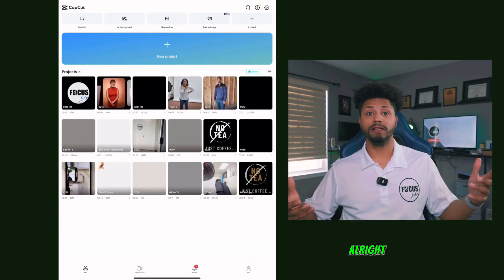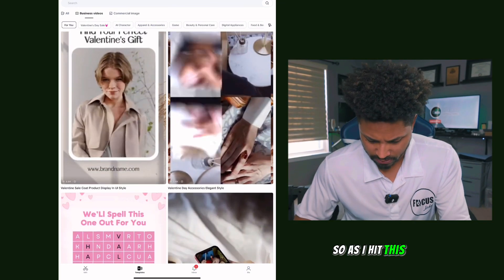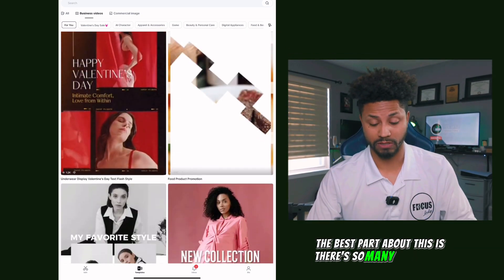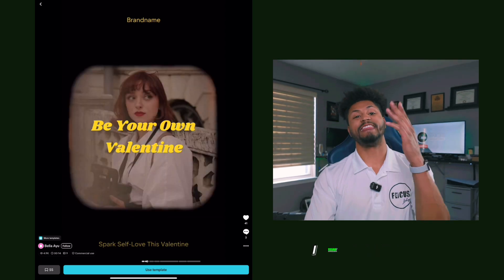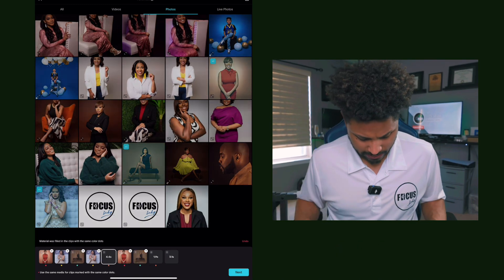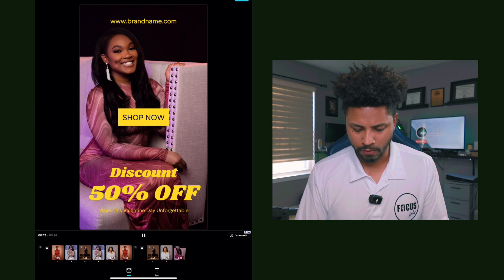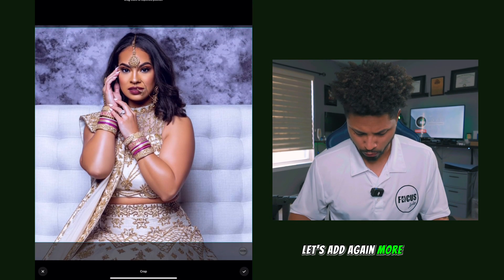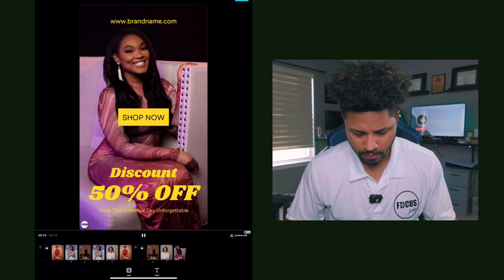Create Marketing Ads in CapCut! - TUTORIAL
Follow a step-by-step tutorial on how I create Marketing Ads in Capcut! Catch your audience’s attention with our latest tutorial on creating captivating marketing ads in CapCut! 🌟

Unlock the power of this versatile editing tool as we guide you through step-by-step instructions on crafting professional-grade ads that convert. From dynamic transitions to eye-catching text overlays, learn the secrets to making your brand stand out in today’s competitive market.

Don’t miss out – watch now and take your marketing game to the next level! 💼✨